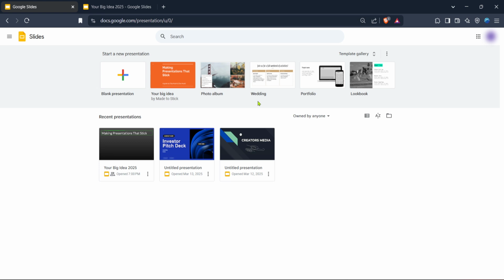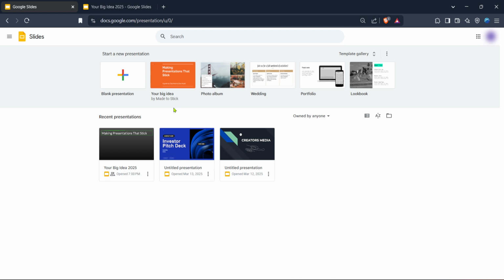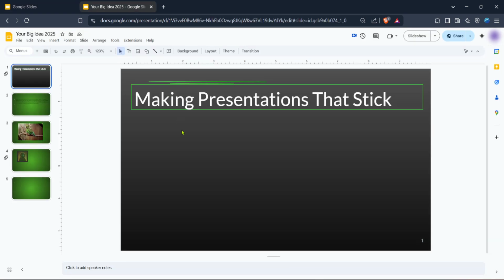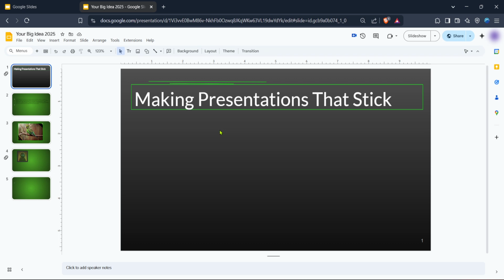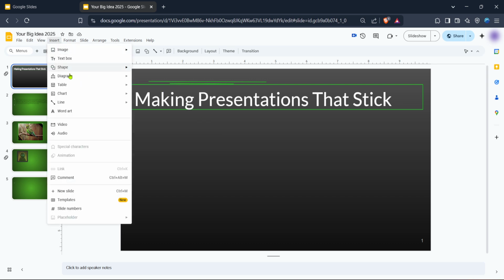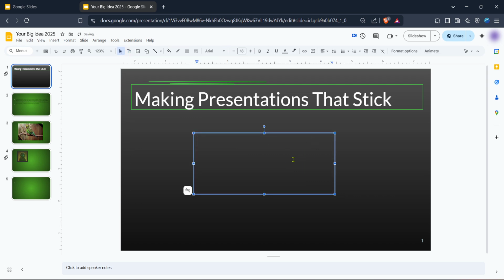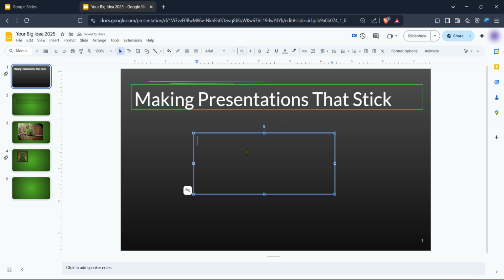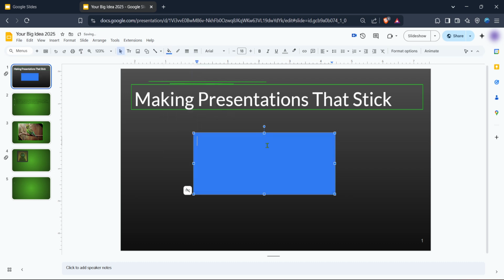How to Make Text Boxes on Google Slides (Full 2025 Guide)